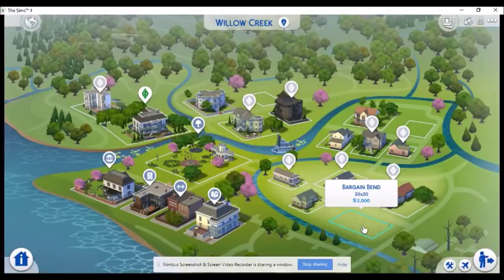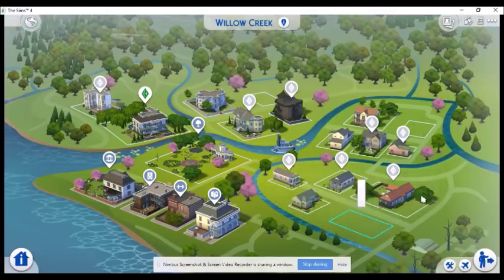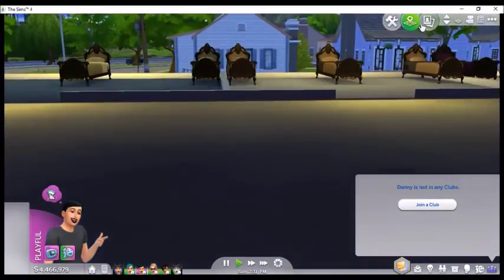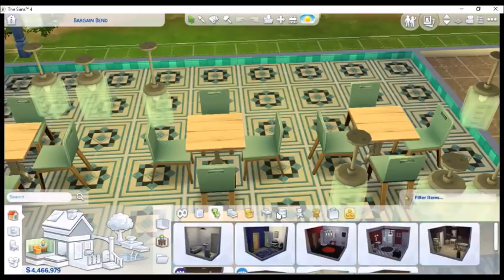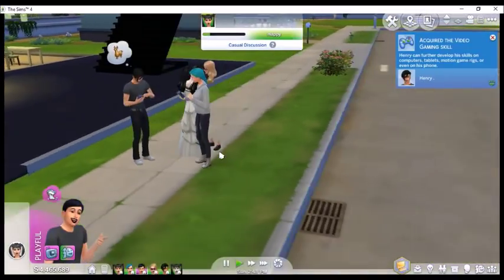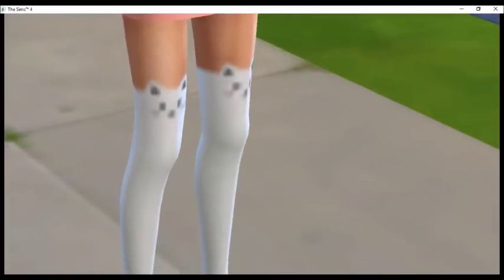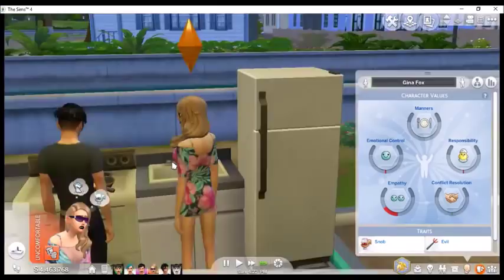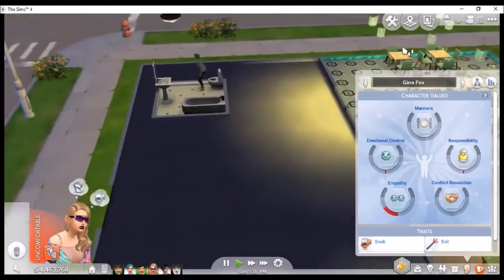SIMS 4 KAVRA OLIVIA EP 1 5 DORMS AND CLASSES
Sory I had to delete the original one. I accidently deleted it.